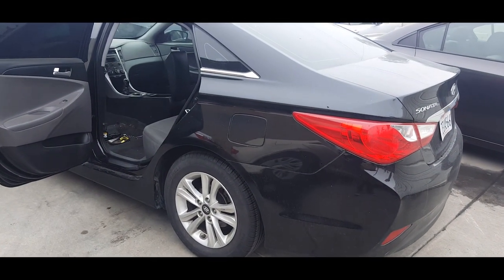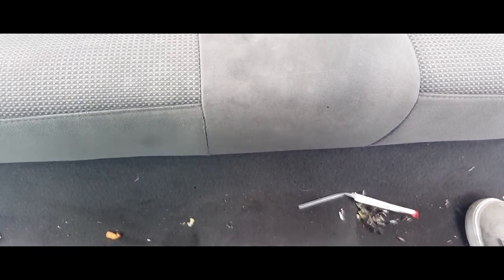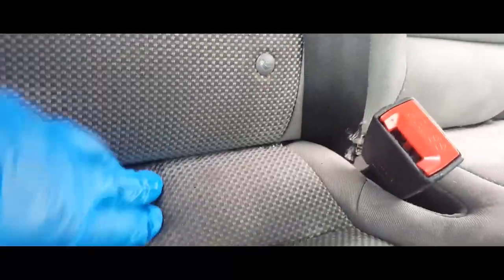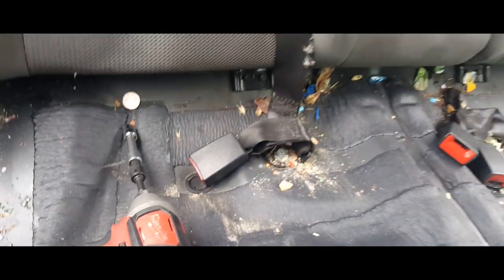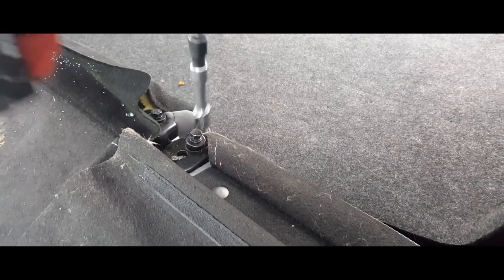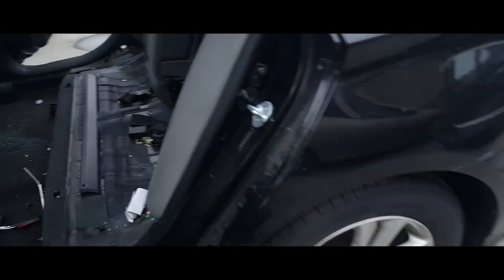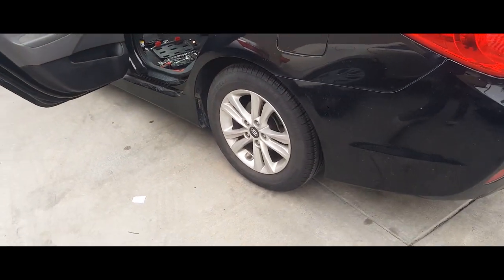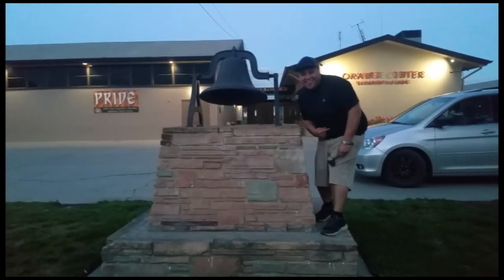How to: Remove rear seats from a 2013 Hyundai Sonata